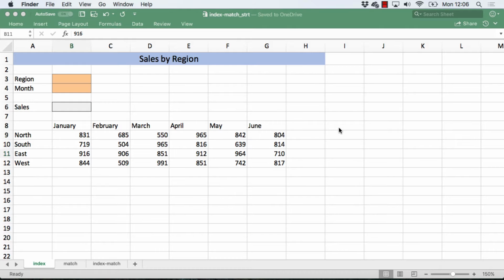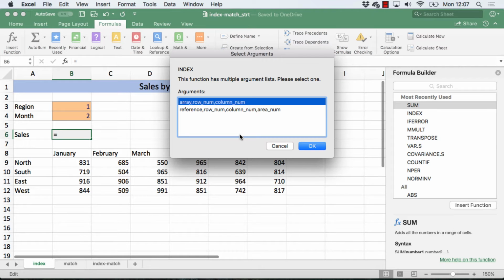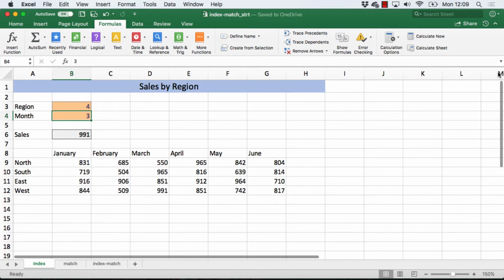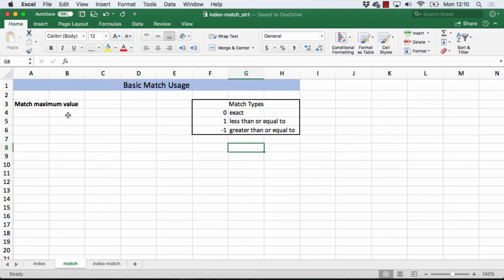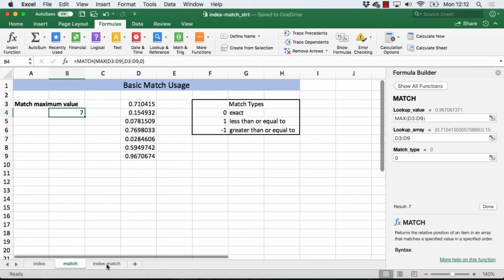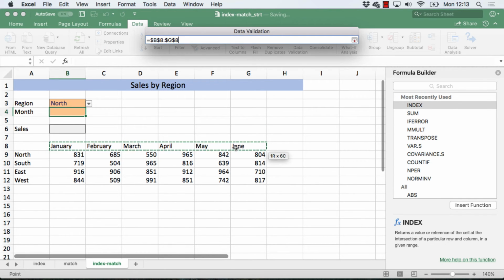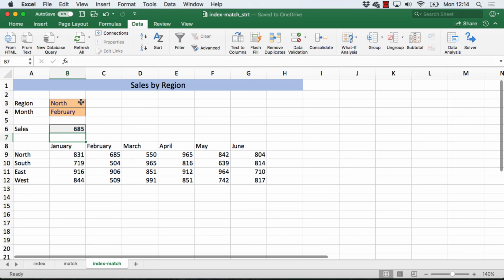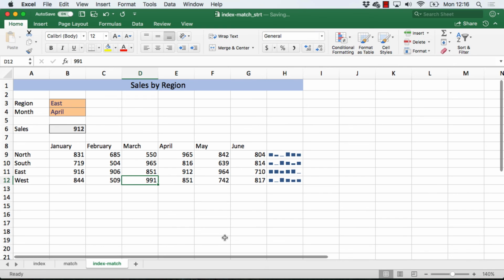Excel INDEX MATCH: The Ultimate VLOOKUP Alternative Tutorial (Step-by-Step Guide)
# Description
🎯 **Master Excel's Most Powerful Lookup Functions: INDEX and MATCH!**

Tired of VLOOKUP's limitations? Learn how to combine the INDEX and MATCH functions in Excel to create dynamic, two-way lookups that are far more flexible and powerful than VLOOKUP. This video is a complete, step-by-step tutorial for beginners and intermediate users.

Learn how to supercharge your spreadsheet skills with this Excel tutorial, focusing on the powerful combination of index and match in excel. Discover essential excel tips and excel formulas to enhance your microsoft excel proficiency. Perfect for excel for beginners and those looking to learn excel tricks.

**In this Excel Tutorial, you will learn:**
* How to use the **INDEX** function to return a value from a range based on a row/column number.
* How to use the **MATCH** function to find the exact position of a value in a range.
* The essential technique for combining **INDEX MATCH** to look up data both vertically and horizontally.
* Bonus Tip: How to use **Data Validation** to create a user-friendly, dynamic lookup tool.
* Bonus Tip: Inserting and managing **Sparklines** for visual data analysis.

Get ready to build more robust and flexible spreadsheets!

**Video Chapters:**
0:00 Introduction: Why Use INDEX and MATCH
0:00:15 How to Use the INDEX Function
0:02:04 How to Use the MATCH Function
0:03:47 Combining INDEX & MATCH (The Dynamic Lookup)
0:04:07 Setting Up Drop-Down Menus with Data Validation
0:05:37 Bonus Tip: Inserting Sparklines